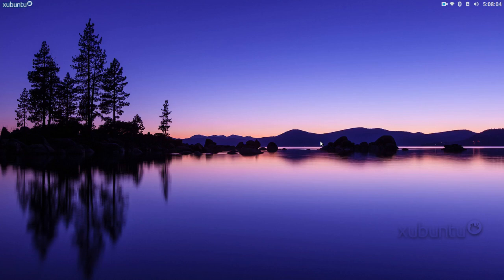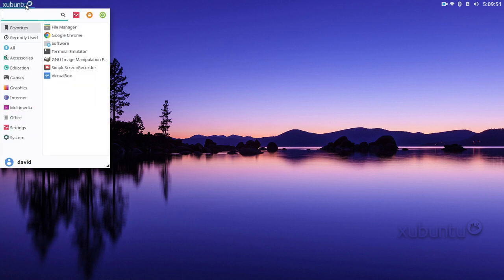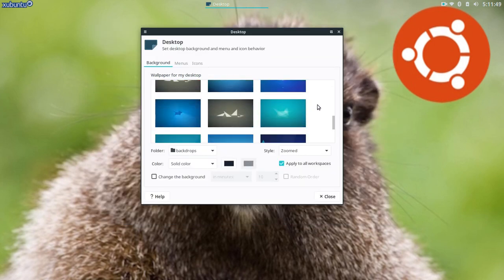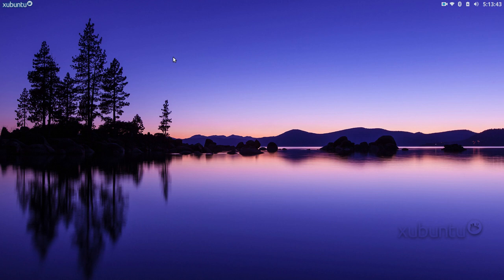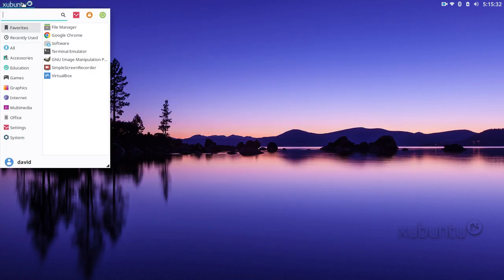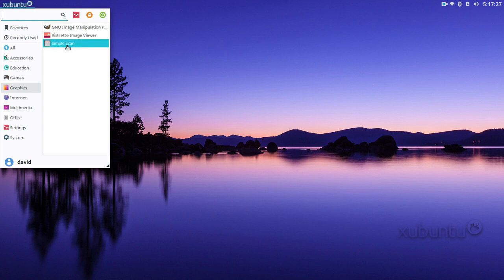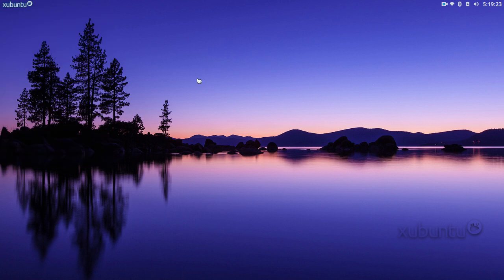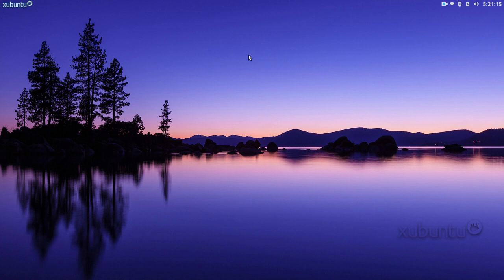Running the beaver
Xubuntu 18.04 LTS (Bionic Beaver) Daily Build